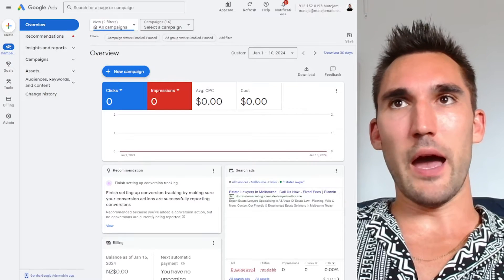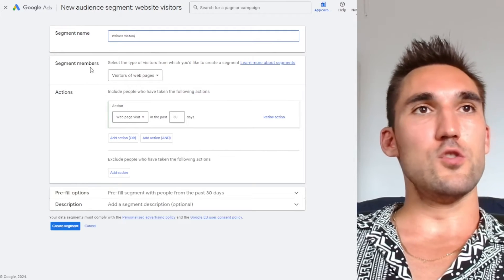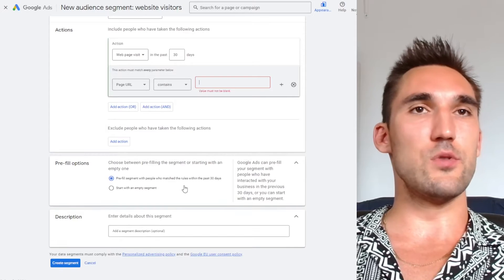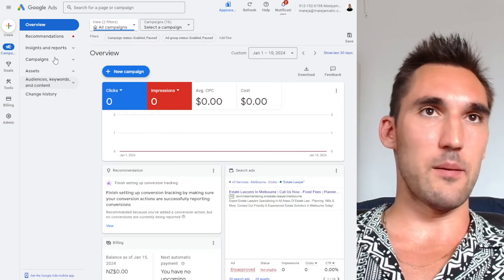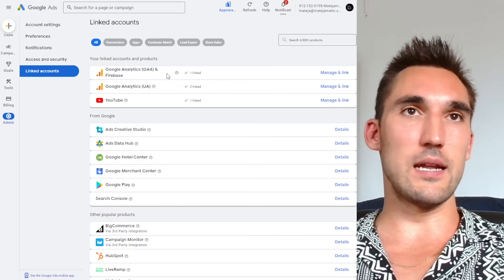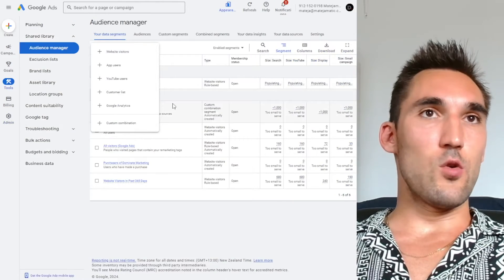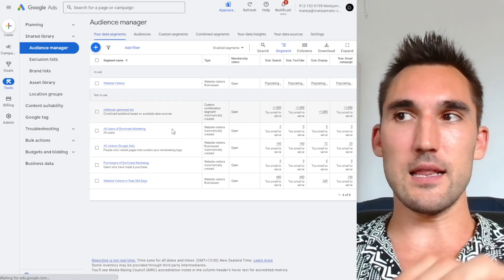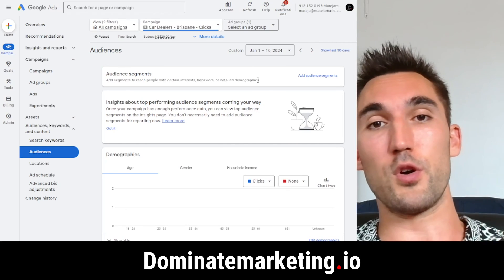How to Create Audiences In Google Ads [2024]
In this video I show you how to create audiences in Google Ads and how to do it with Google Analytics 4 (GA4).